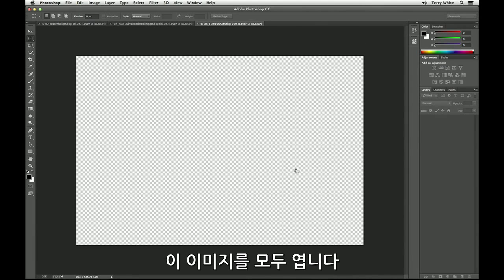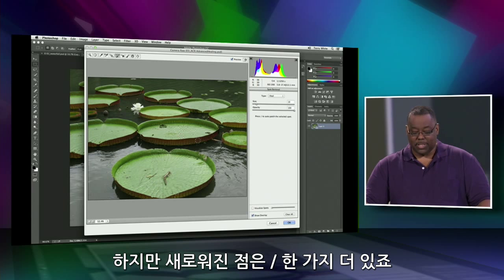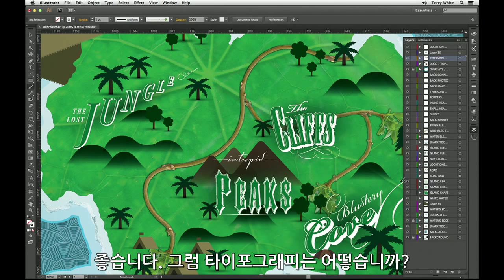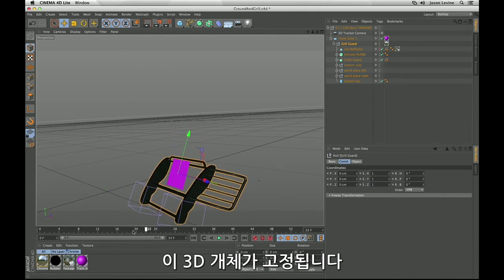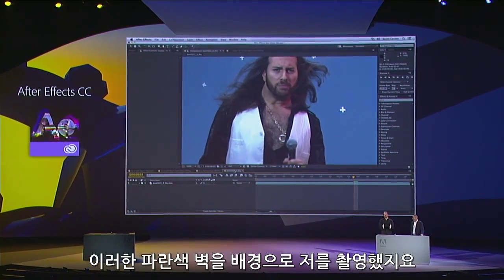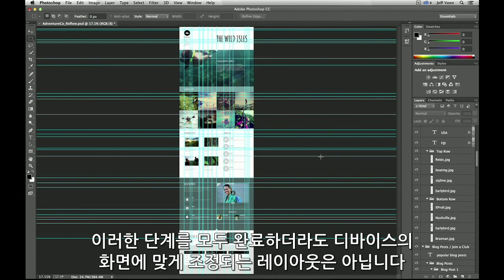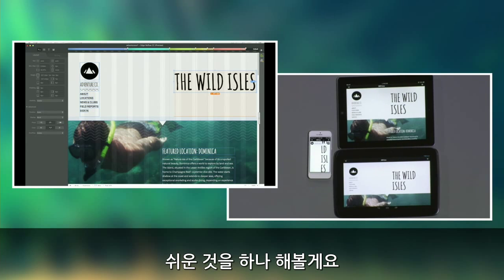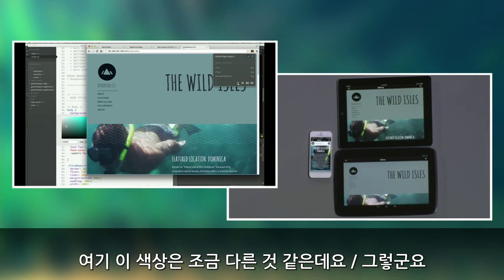[어도비] 크리에이티브의 진화 - 크리에이티브 툴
크리에이티브 프로세스에 변화의 요인이 될 새로운 앱, 툴 및 서비스는 무엇일까요? Terry White가 디지털 이미징, 일러스트레이션 및 퍼블리싱의 최신 기능을 소개하고 Jason Levine이 새로운 비디오 기능을 소개하며 Jeff Veen이 Adobe 웹 디자인 애플리케이션의 새로운 기능을 시연합니다.